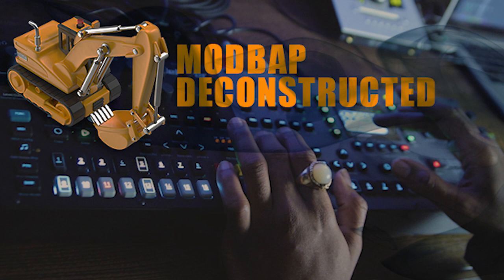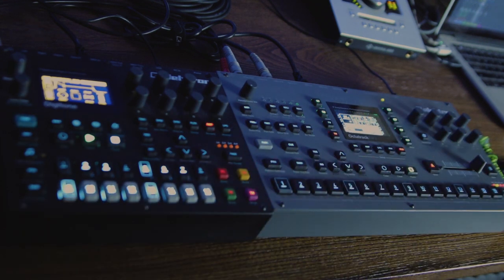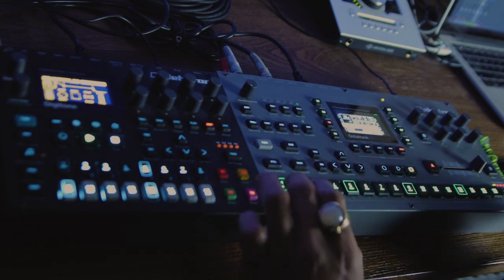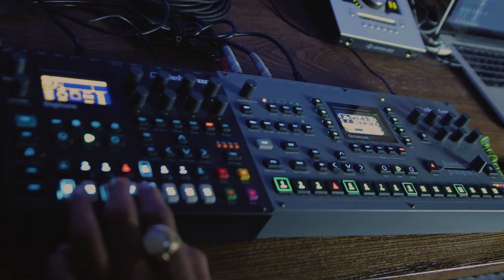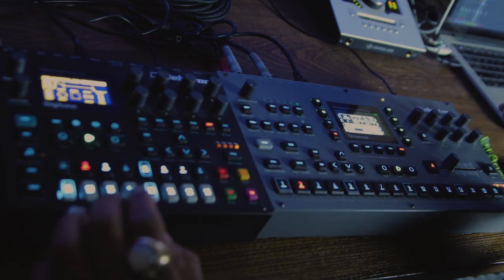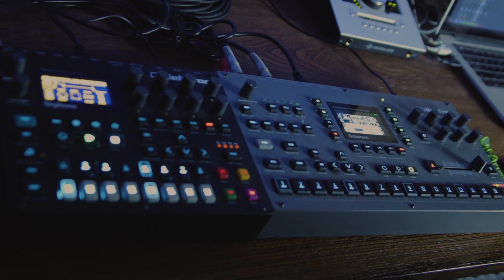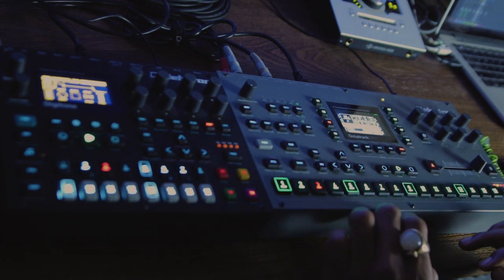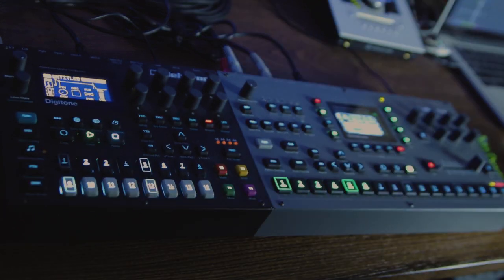Modbap Deconstructed | Octatrack + Digitone Tutorial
Wuddup,

I was stuck in the studio today because i didn't want to take my road trip in the rain. So I stayed in and made beats all day. I figured I would share the process of my getting in the zone this AM with a quick Modbap deconstruct video.

The Digitone is supplying the bass and atmospheric textures, while the Octatrack rocks the drums and chopped and flipped samples.